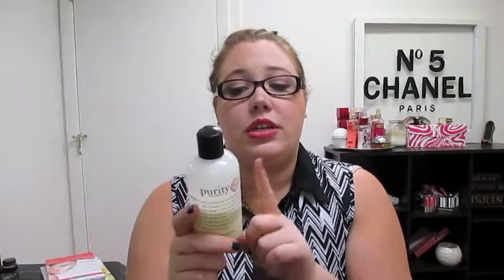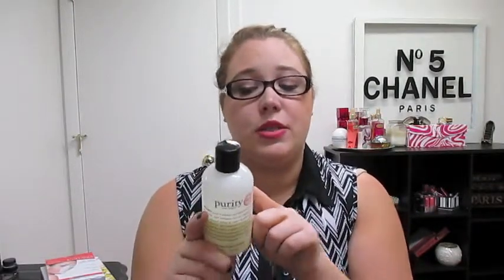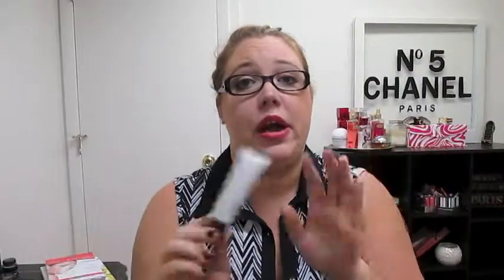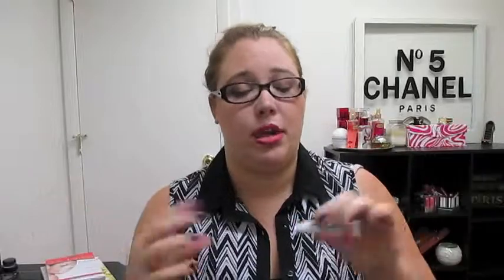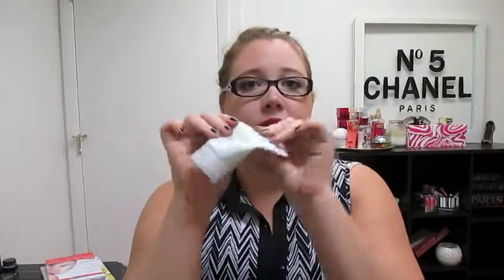Skincare routine- Normal/oily skin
These are just the products that work for me, and i thought that i would share them.

**I am not a Doctor, nor do i claim that these products will work for everyone.